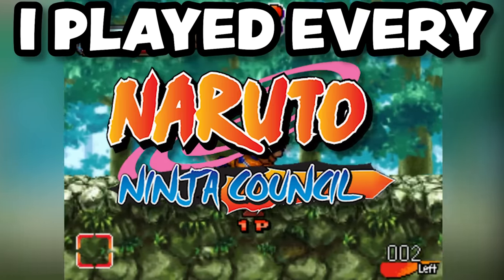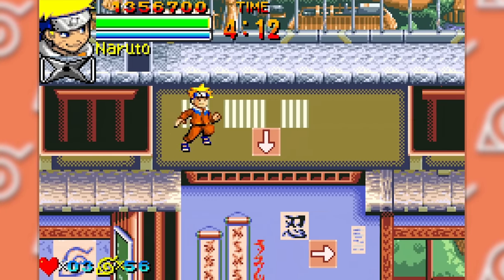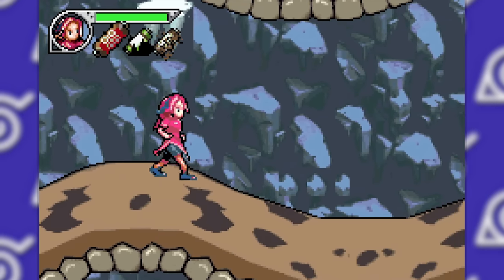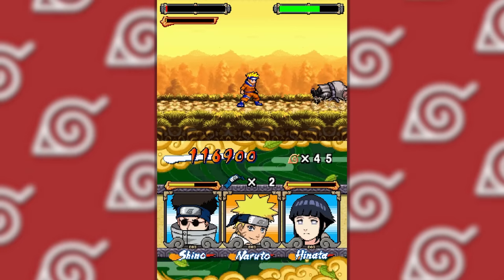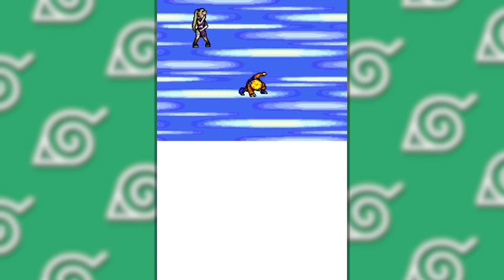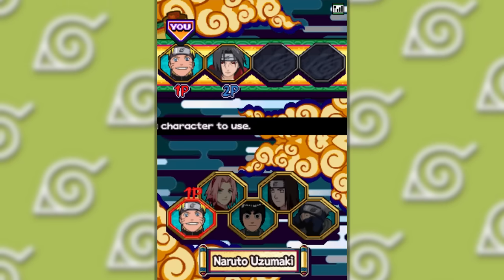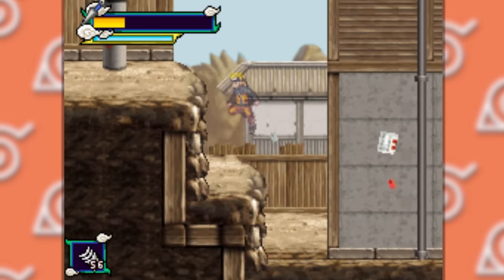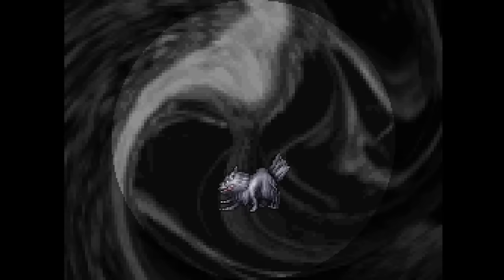I Played EVERY Naruto: Ninja Council Game In 2023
Naruto: Ninja Council is a series of handheld beat-em-ups for Nintendo handhelds. They're fondly remembered by many and highly requested on the channel! In this video, you'll see my retrospective and impressions of the Ninja Council series including gameplay, cutscenes, and boss fights.